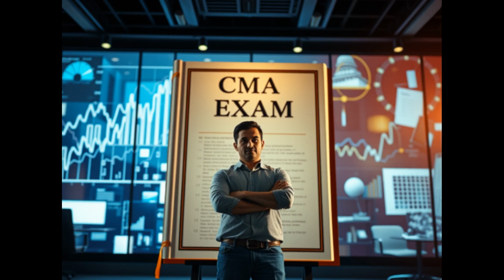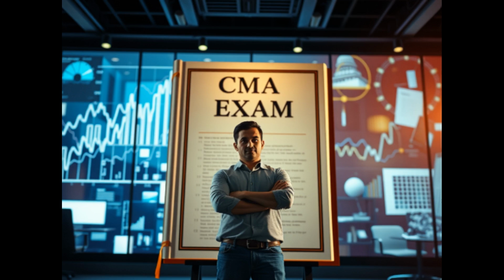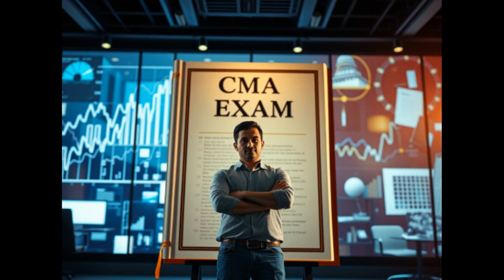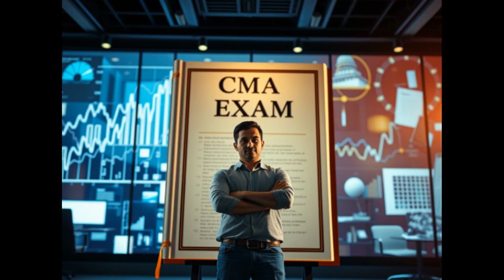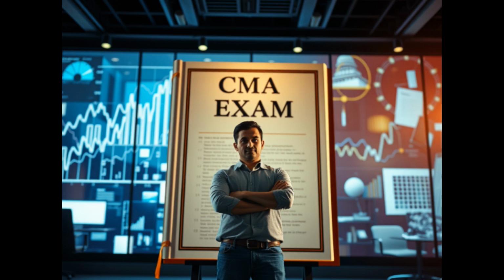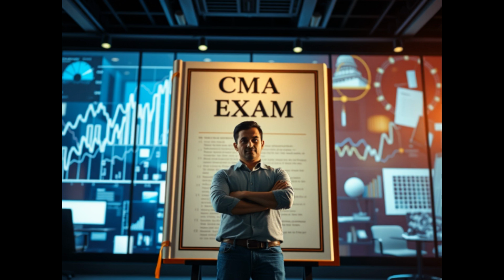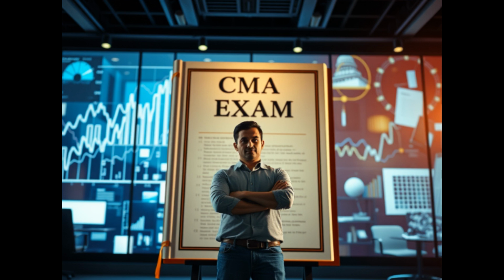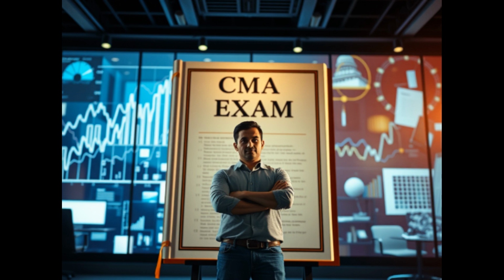Navigating the CMA Exam Process: Tips and Advice from Successful Candidates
The path to becoming a Certified Management Accountant (CMA) represents one of the most challenging yet rewarding journeys in the accounting profession. Successful candidates often describe the certification process as transformative, not just for their careers but also for their understanding of business and finance. The CMA designation has become increasingly valuable in recent years, with many organizations seeking professionals who can bridge the gap between accounting operations and strategic business decision-making. While the exam’s rigor and comprehensive nature can seem daunting at first, understanding the experiences of those who have succeeded provides valuable